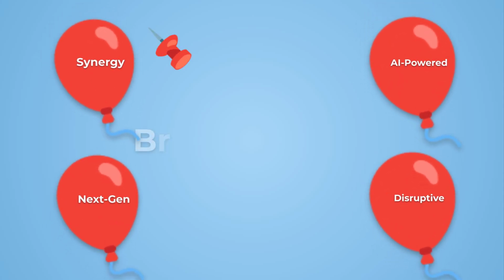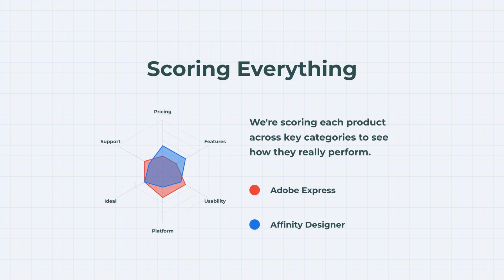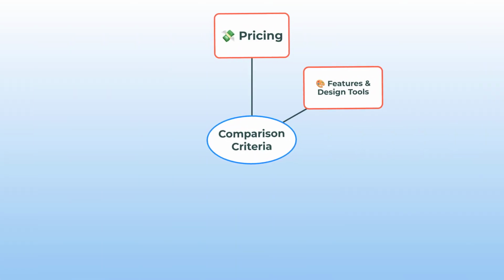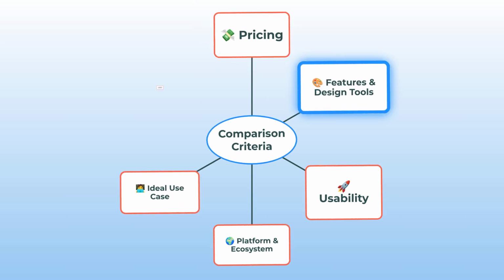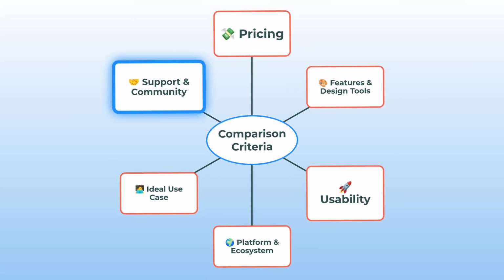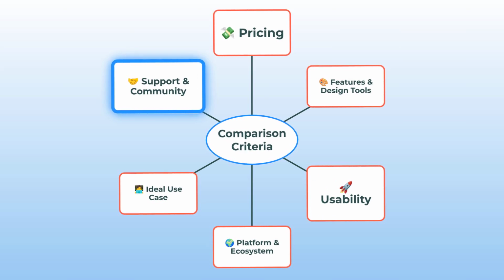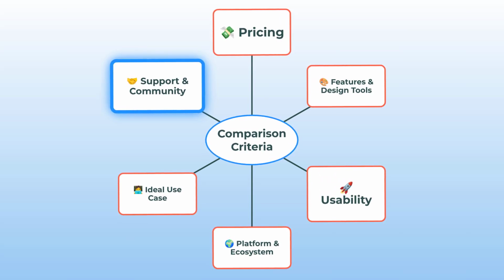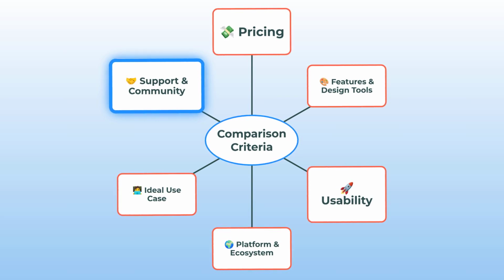Adobe Express vs Affinity Designer | Detailed Comparison for Designers 2025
Thinking of choosing between Adobe Express and Affinity Designer in 2025? This comprehensive tutorial breaks down both platforms so you can decide which graphic design tool suits your needs best!

Timestamps:
00:00 - Introduction
01:12 - Pricing & Subscription Models
03:45 - User Interface Walkthroughs (Web & Desktop)
07:30 - Core Features: Templates, Vectors, Effects
11:00 - Performance & Workflow
14:25 - Collaboration & Cloud Support
17:00 - Supported Platforms (Adobe Express: Web, Mobile; Affinity Designer: Windows, macOS, iPad)
19:10 - Export Options & File Types
21:00 - Pros & Cons Summary
23:00 - Verdict: Which to Choose?

Whether you’re a beginner or a professional, get clear insights into features, compatibility, and value.